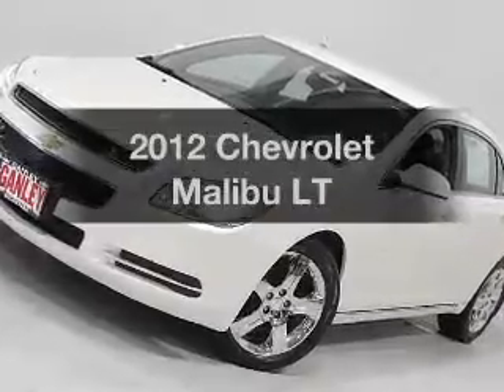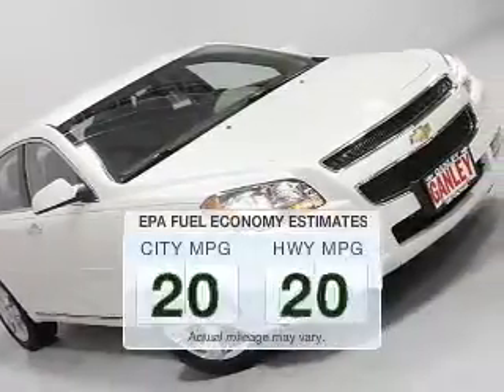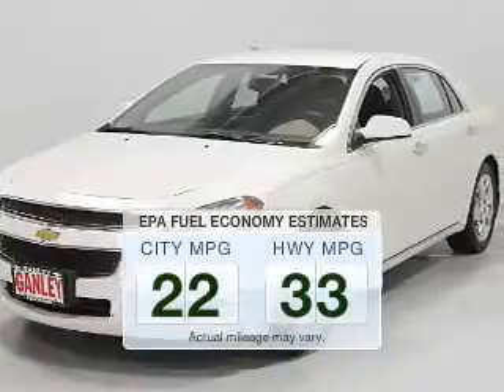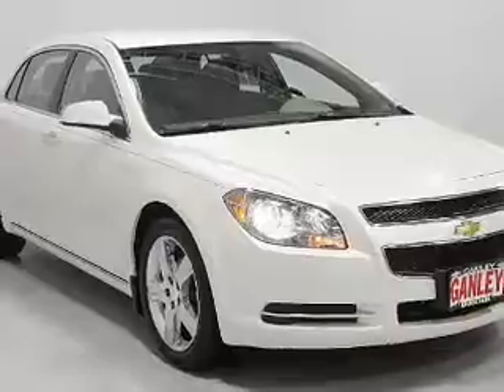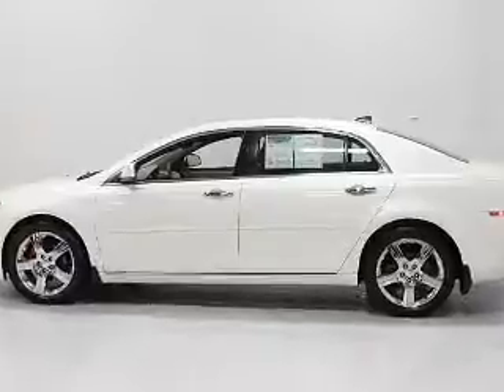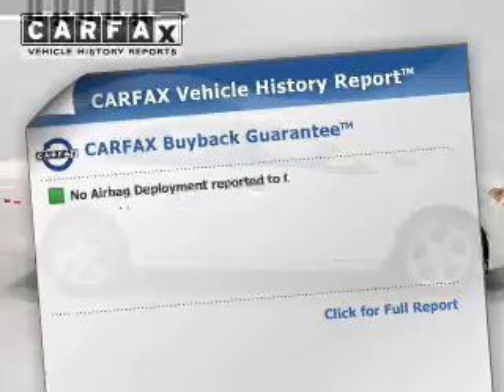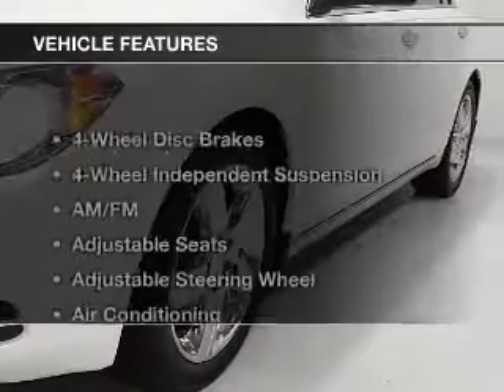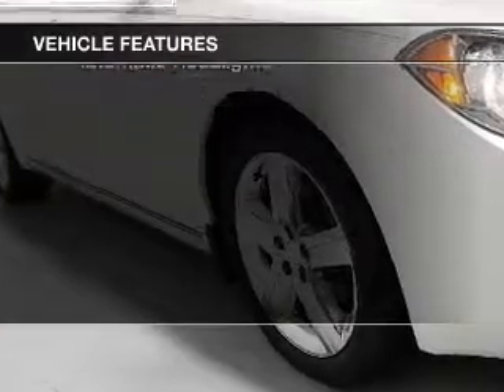2012 Chevrolet Malibu - Cleveland OH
Year: 2012
Make: Chevrolet
Model: Malibu
Trim: LT
Engine: 2.4 L, 4 cylinder
Transmission:
Color: White
Mileage: 29161
Address:
15315 Lorain Avenue